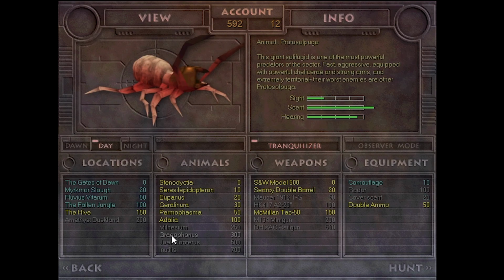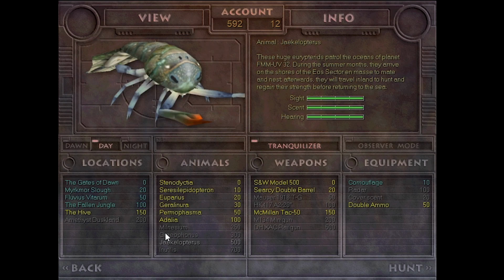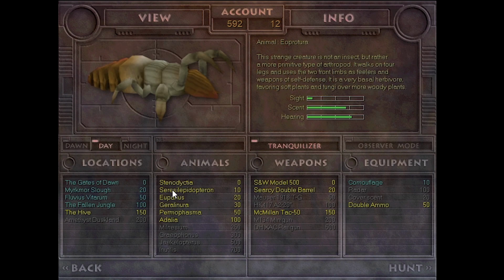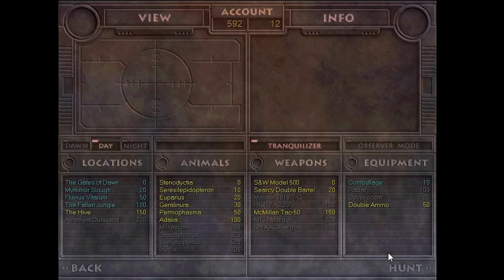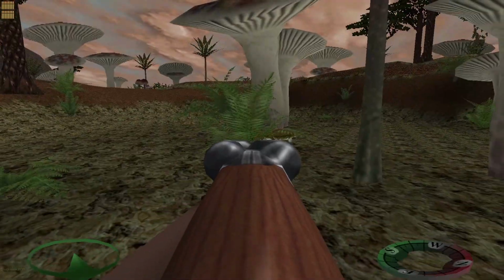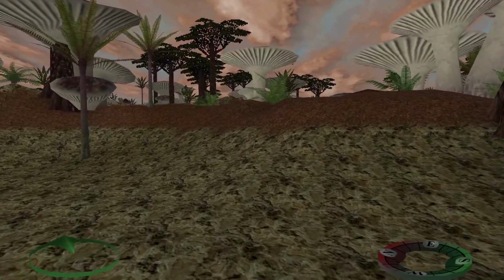Hunting On the Hive | (Carnivores) Mandibles #23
After an incredible experience last week we're going to return to Mandibles to do some true hunting. And this time we're going to show off some of the DLC outliers properly! The big two on the agenda are the incredible Seresilopidopitdipteron-whatever it's long and hard to say, remember, and write name is alongside the evil-weevil Euparius! Given the DLC run we've seen so far and the points we've managed to build-up, I think it's high time we turn our focus next week back to the main roster and those we've yet to hunt. What do you guys think? Eager to see the originals return?

The Mandibles mod is developed and created by P.Rex;